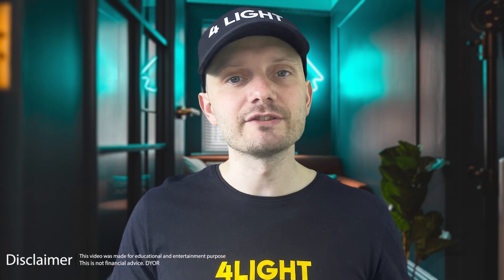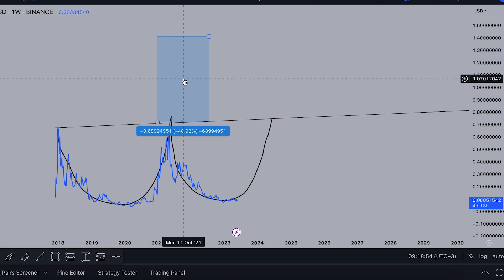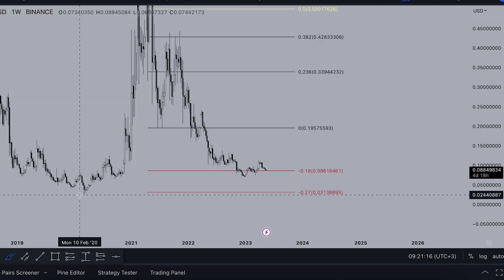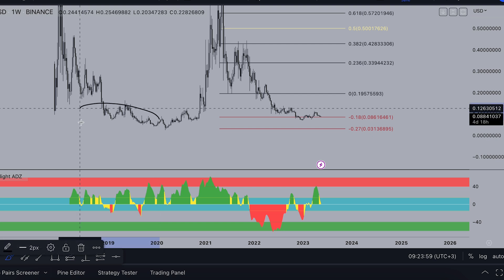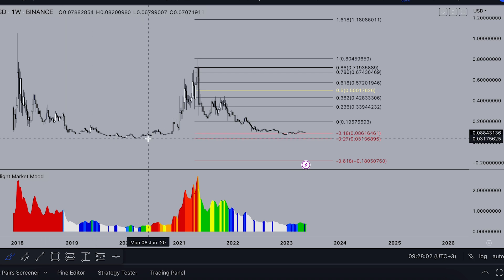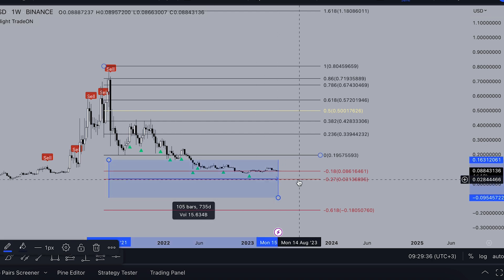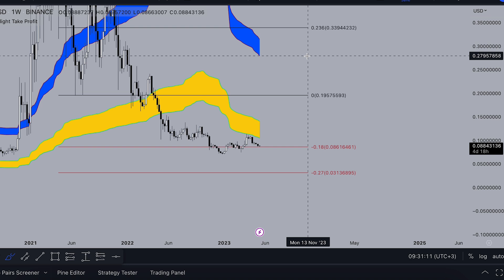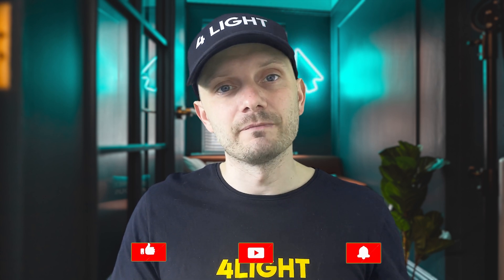XLM Price Prediction.🔥 Watch before buying Stellar Lumens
⏰ Time Stamps ⏰
00:00 Stellar Price Prediction
00:15 XLM Yearly chart
01:10 Potential yearly double bottom and XLM targets
01:40 Technical Analysis of Stellar XLM
04:10 Indicators Analysis
04:25 Accumulation Distribution XLM Zones
05:30 Direction Indicator
06:00 Market Mood Indicator
07:12 Trade ON indicator
09:05 Take Profit Indicator
11:00 Get my indicators set
11:10 Thanks for watching XLM price prediction

Stellar (XLM) is a blockchain-based platform designed to facilitate fast, low-cost, and secure cross-border transactions. It aims to connect financial institutions, payment systems, and individuals around the world, enabling seamless money transfers and fostering financial inclusivity.

Built on a decentralized network, Stellar operates through a consensus algorithm known as the Stellar Consensus Protocol (SCP). This protocol ensures the integrity and reliability of transactions by reaching consensus among network participants, without relying on a central authority. The platform also utilizes smart contracts to enable the creation and execution of programmable transactions.

One of the notable features of Stellar is its ability to issue and facilitate the transfer of digital assets, including cryptocurrencies and fiat currencies. Through Stellar's native token, XLM, users can conduct transactions quickly and at low fees. XLM serves as both a medium of exchange and a bridge currency, facilitating the conversion of various assets within the network.

Stellar also supports the creation of tokens on its platform, allowing businesses and developers to issue their own assets and utilize the Stellar network for their specific use cases. This flexibility opens up opportunities for tokenization of real-world assets, decentralized applications (DApps), and innovative financial products.

The Stellar Development Foundation (SDF), a non-profit organization, oversees the development and promotion of the Stellar network. The foundation aims to foster the adoption of Stellar by collaborating with partners and driving awareness of its capabilities.

With its focus on providing fast, low-cost cross-border transactions and its ability to support tokenization, Stellar has gained recognition in the cryptocurrency and blockchain space. It has partnered with various organizations, including financial institutions and payment processors, to enhance the efficiency of global money transfers.

It's important to note that investing in cryptocurrencies, including XLM, carries risks. The cryptocurrency market is highly volatile, and prices can experience significant fluctuations. Before considering any investment, it's crucial to conduct thorough research, evaluate the project's fundamentals, and assess your risk tolerance.

In summary, Stellar (XLM) is a blockchain-based platform designed to facilitate fast, low-cost cross-border transactions. Through its native token, XLM, Stellar enables the seamless transfer of digital and fiat assets. With its focus on financial inclusivity and partnerships with industry players, Stellar has emerged as a prominent player in the blockchain space. However, it's important to approach cryptocurrency investments with caution and conduct thorough research before making any investment decisions.

🔑 Topic keywords